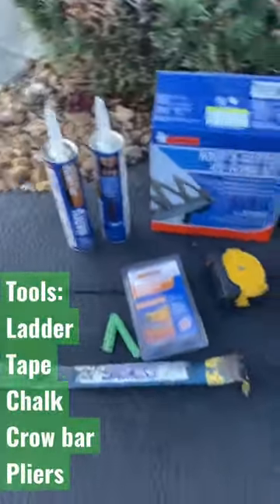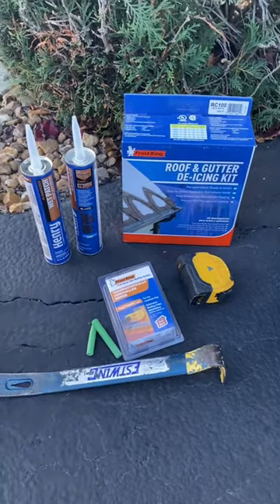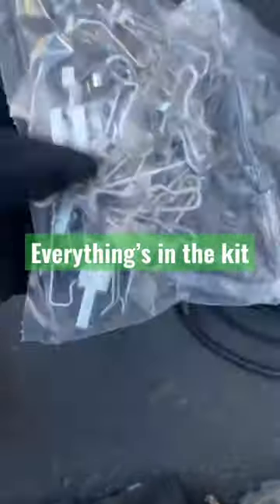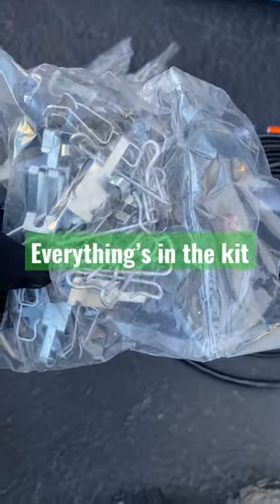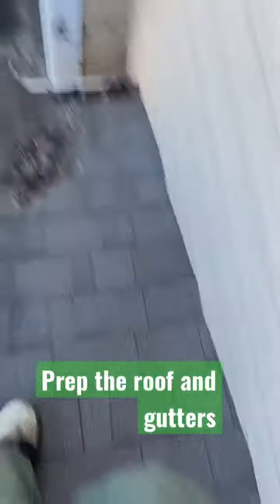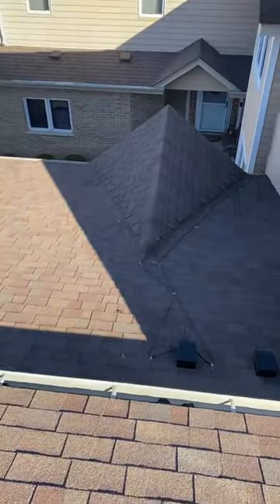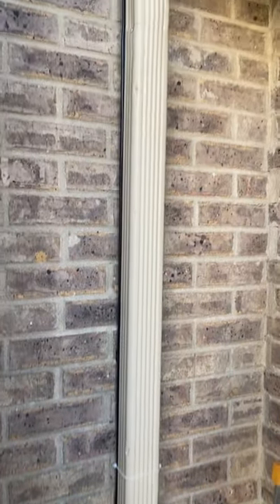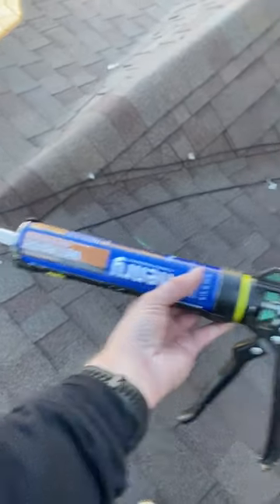Heat Cables for Roofing and Gutters